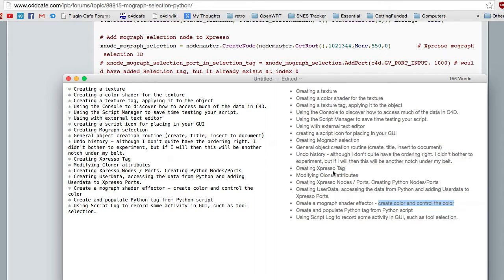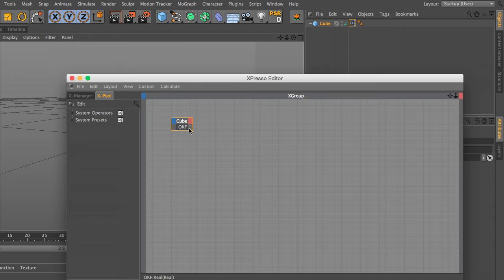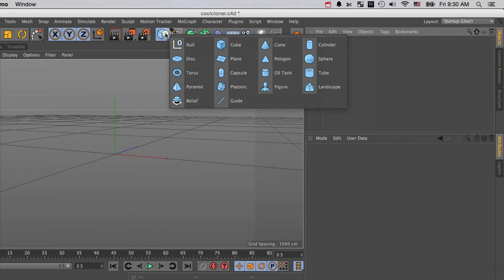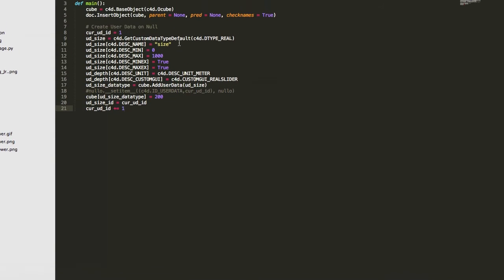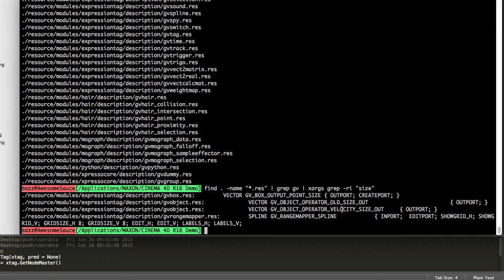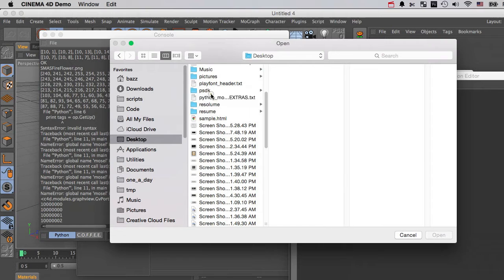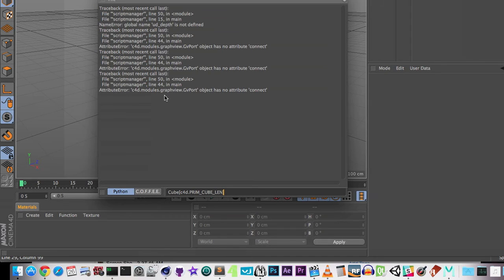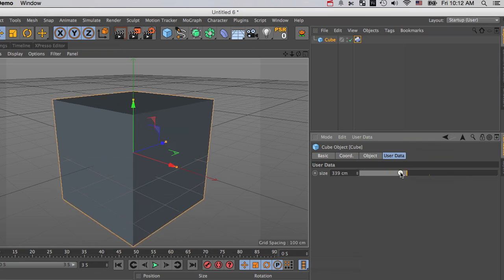PSDK 7 User Data